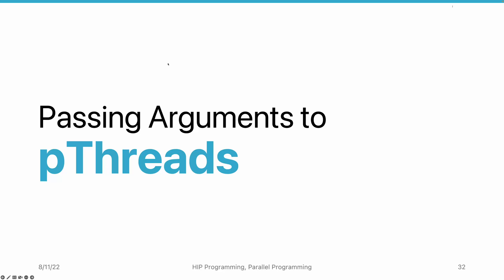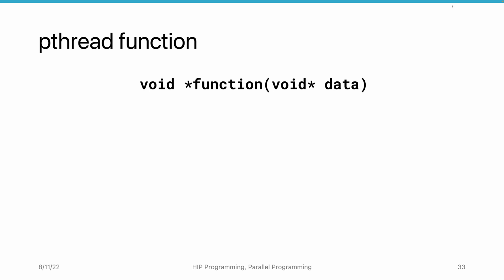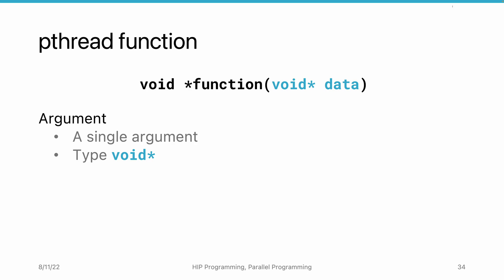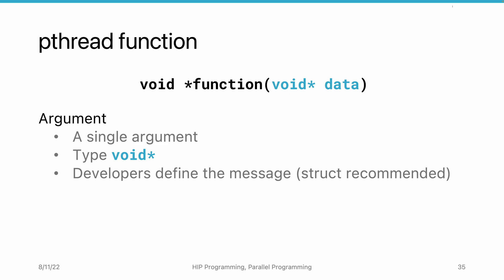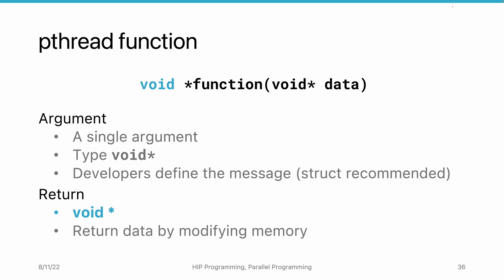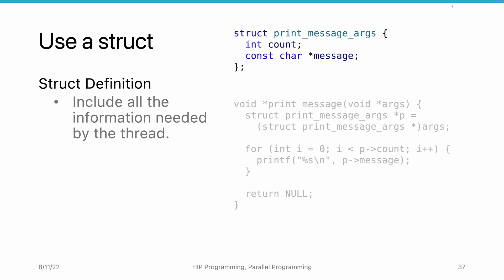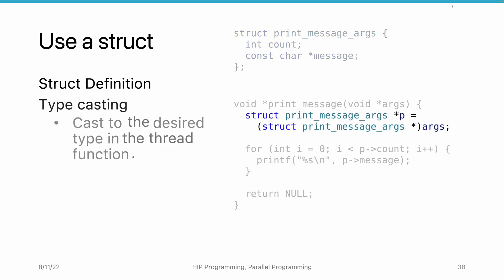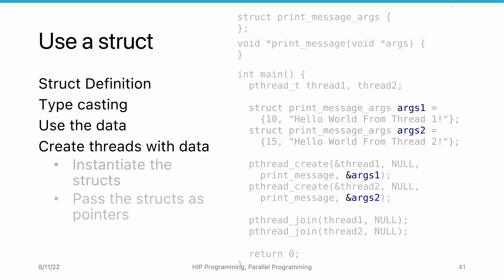AMD HIP Tutorial, 2-3, Passing Argument to pThreads